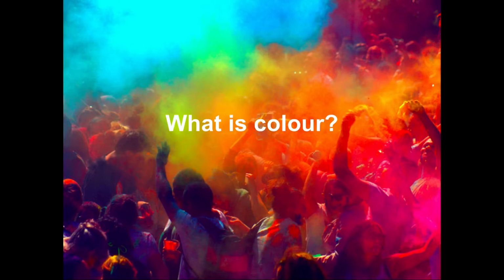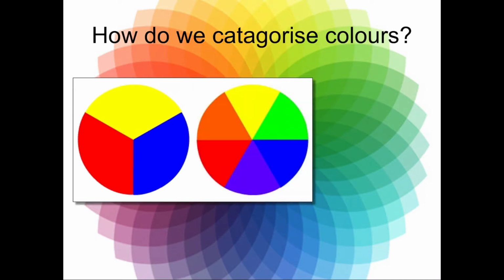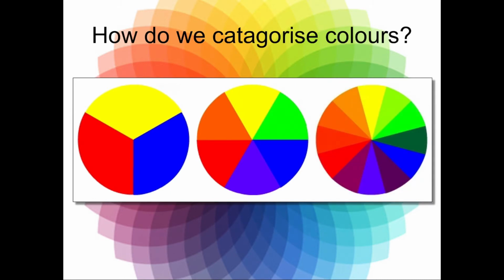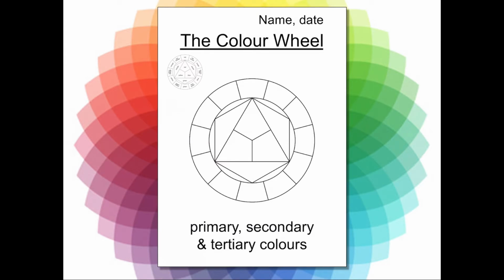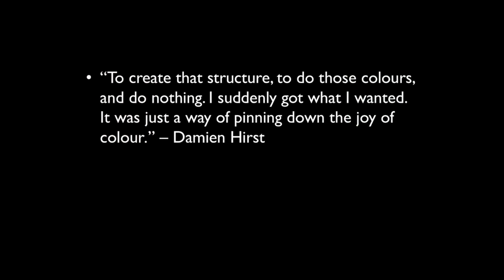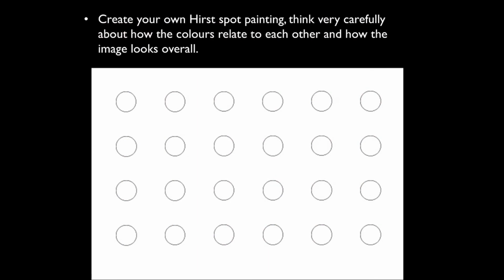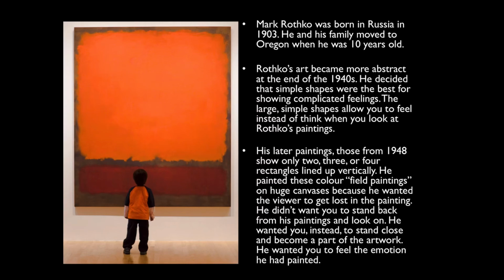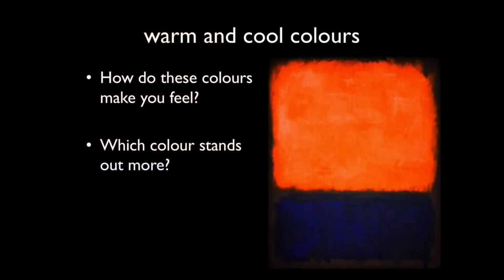Year 8 - art introduction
Introduction to the topic covered in art for year 8